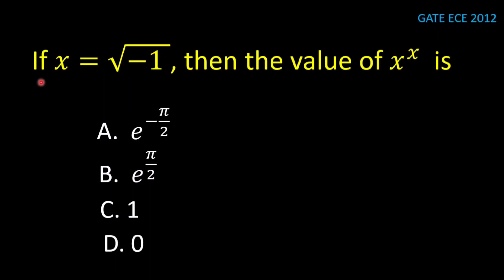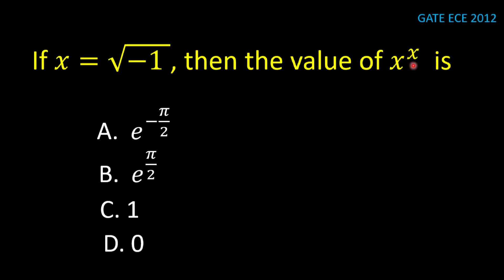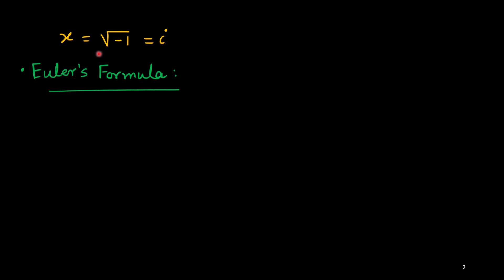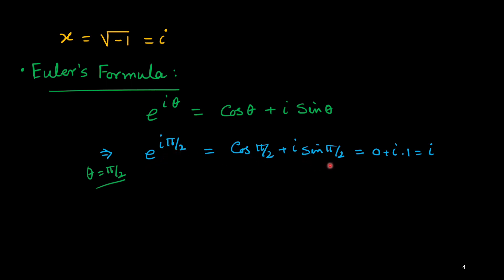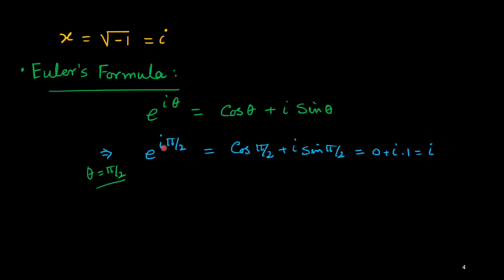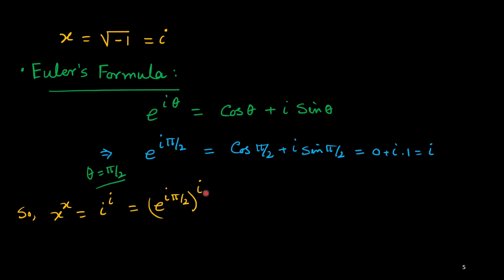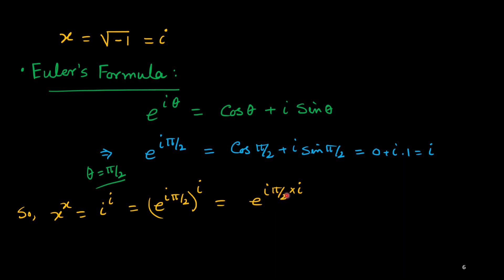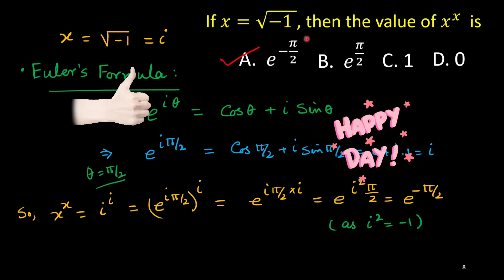(√(−1))^√(−1) | i^i | A tricky math problem!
iit jam csir net gate Engineering Mathematics IIT JAM CSIR NET GATE maths short trick question series general aptitude
GATE ECE/EE